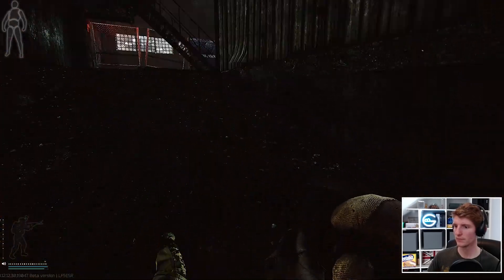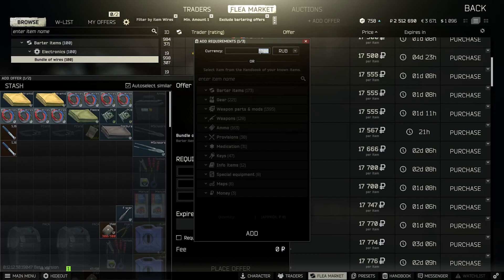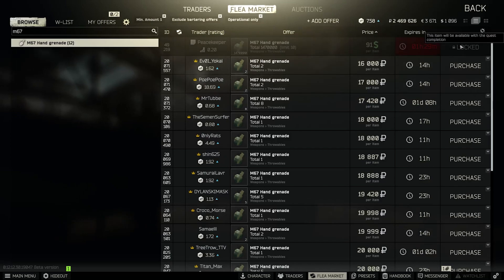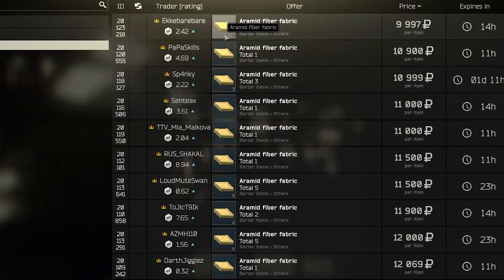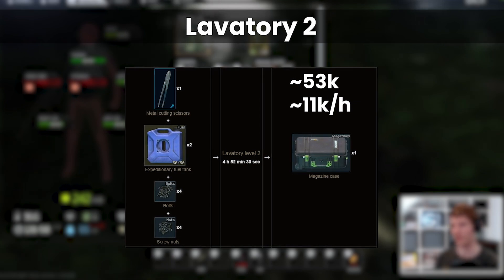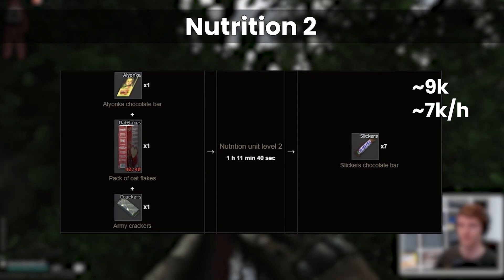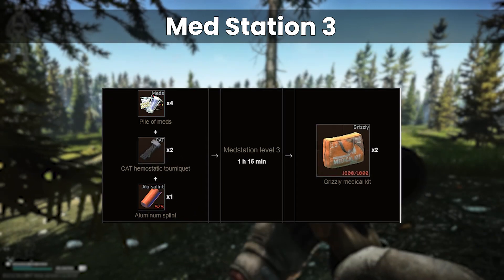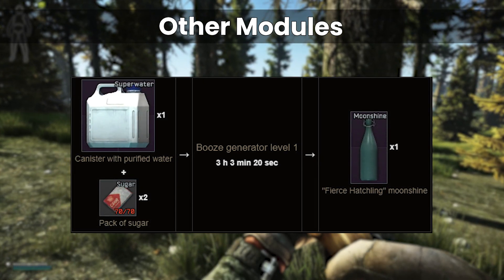How To Make The MOST Money Out Of The Hideout!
Today we’re looking at hideout profits! You can make a tonne of money crafting in Tarkov, and this starts right with the Workbench level 1 with one of the most powerful crafts in the game which is power cords to wires. Always a great one, this has been a staple of profits since the hideout was introduced, and alongside the circuit board, nixxor lens and eagle gunpowder crafts gives you a tonne of options to make money with it.

The lavatory is a very useful module, partially for quests but also for money. Many of the high tier armor barters need various textiles, and the lavatory allows you to make these very cheaply. It also contains the magazine case barter which is an amazing craft for empty fuel!

In the med station, most of these you can increase the efficiency by using partially consumed input items, however the pile of meds craft is usually the “go to”, making money most of the time except for in the very early stages of a wipe.

The nutrition unit is harder, however there are one or two in there such as the slickers, condensed milk and hot rod crafts that can work, however you have to be careful with your input prices.

which gives hideout profits including flea market fees, and much more so go and check it out because it’s very useful for figuring out what is good and what isn’t

TIMESTAMPS
00:00:00 Workbench
00:04:19 Lavatory
00:07:31 Nutrition
00:08:22 Med Station
00:10:03 Other Modules